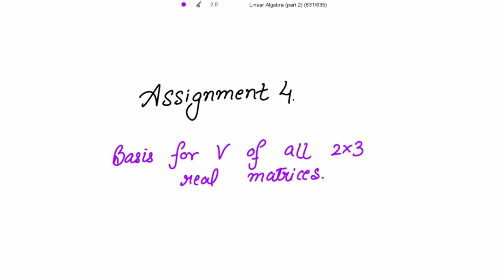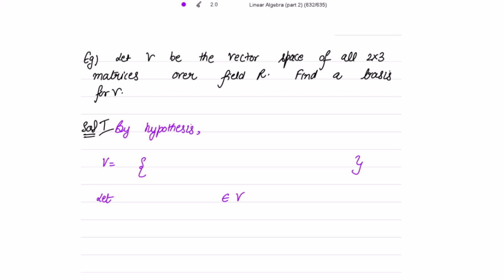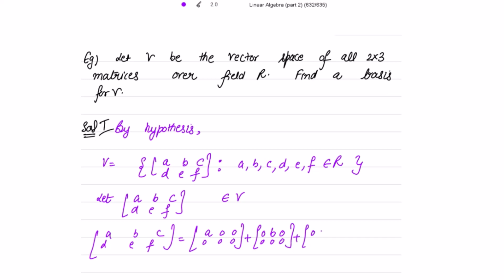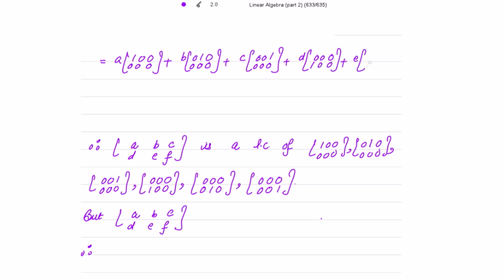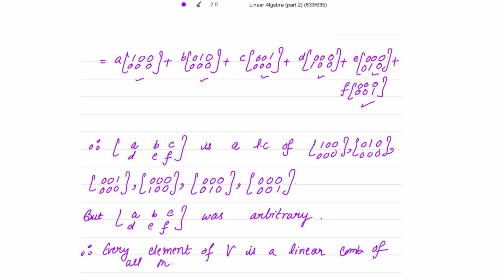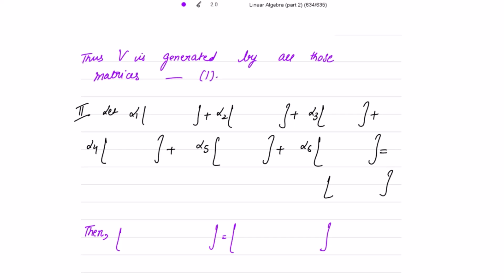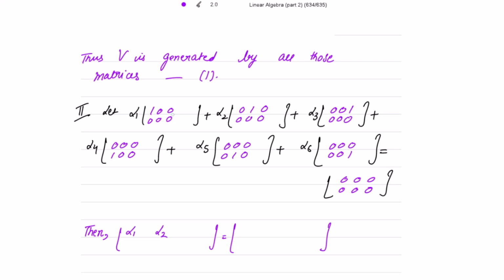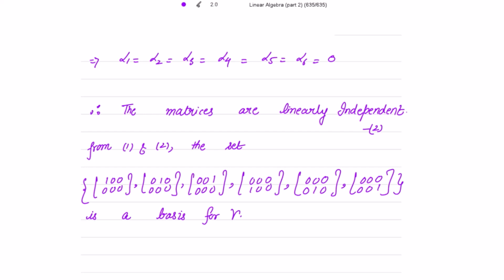Basis for Vector Space of Real Matrices Linear Algebra